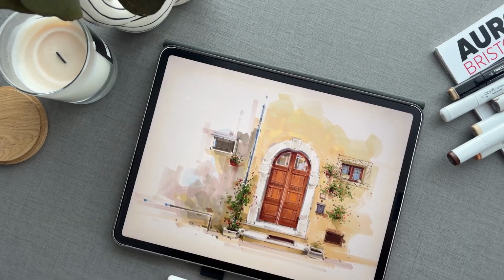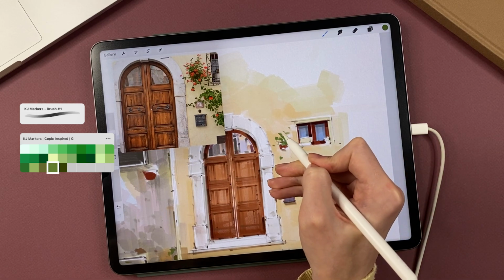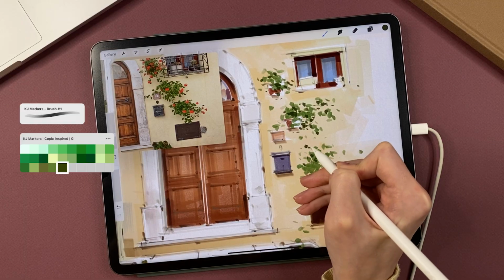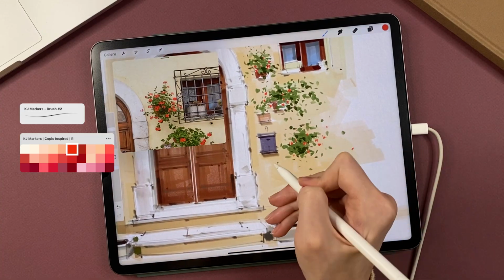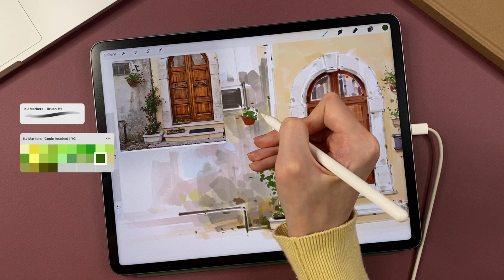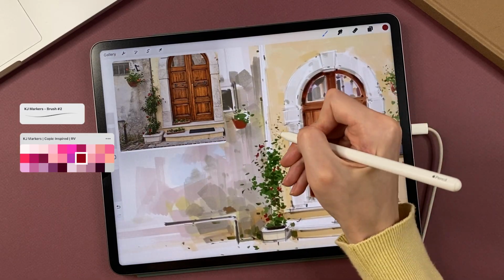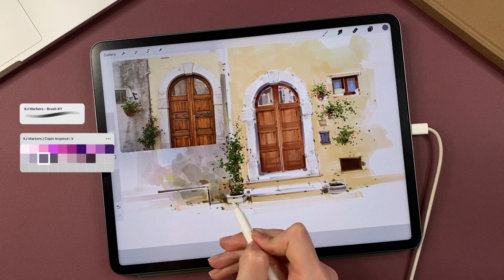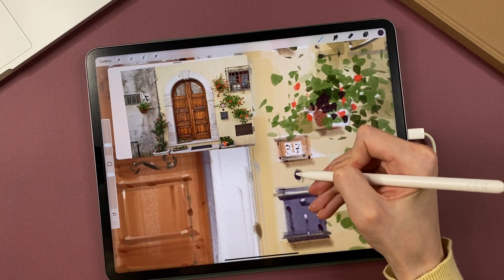A Simple Way to Paint Plants in Procreate | Foliage Drawing Tutorial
Painting foliage in Procreate can easily become messy, repetitive, or overly detailed. In this lesson, you’ll learn a simple way to paint expressive plants by thinking in shapes, rhythm, and color relationships.

This is Episode 6 of the Wooden Door with Floral Accents series, where we build a complete marker-style illustration step by step using digital marker techniques.

These techniques are demonstrated using the Marker Studio brush set, but you can adapt them to the marker brushes you normally work with.

Katsia - creator of the Marker Studio brush set, voiceover and host of this series:

In the final episode, we’ll refine highlights, accents, and small details, and talk about how to know when it’s time to stop.